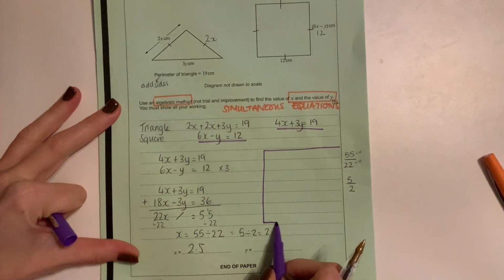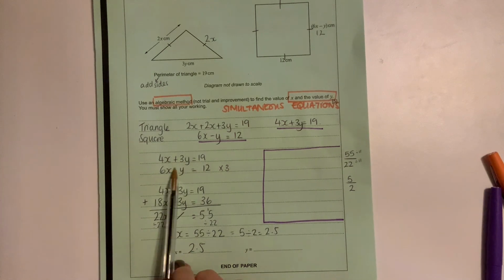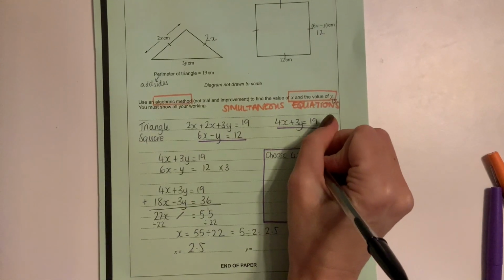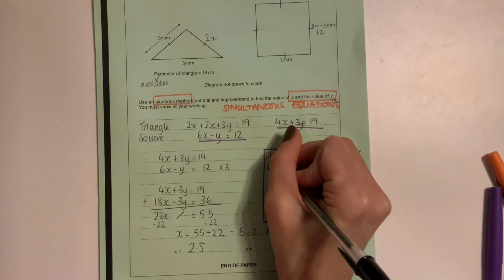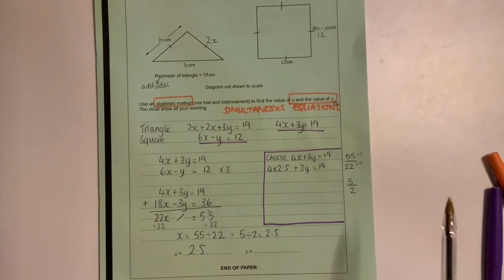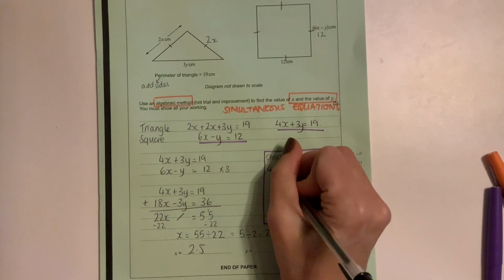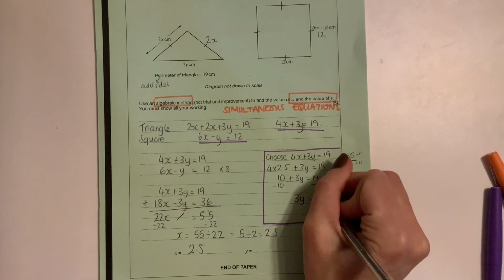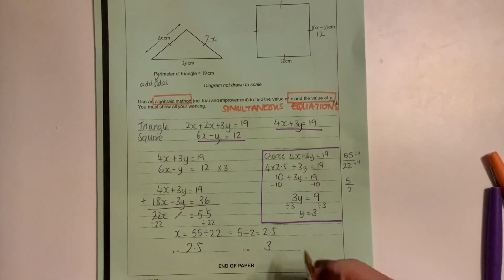Maths I Nov 21 U1 Q17 Simultaneous Equations